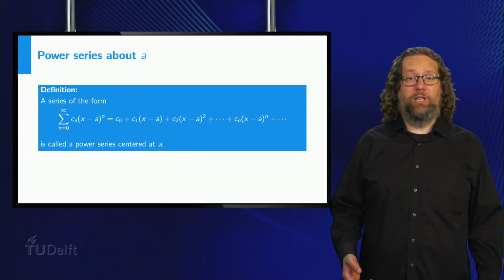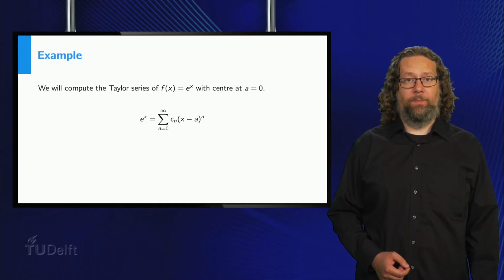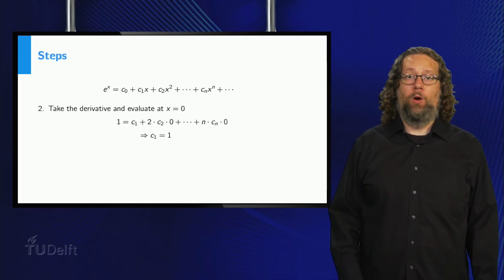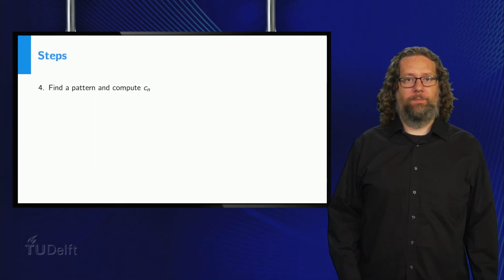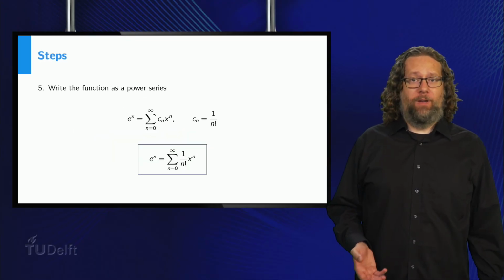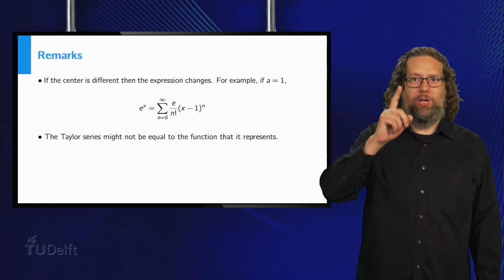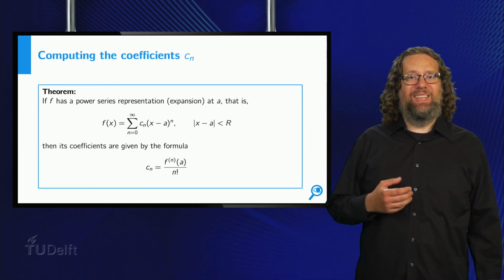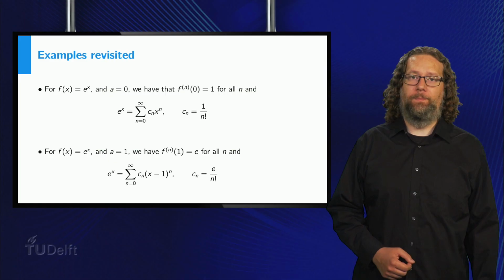6 Taylor series determine its coefficients